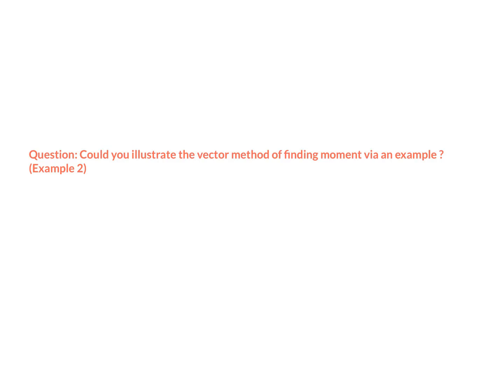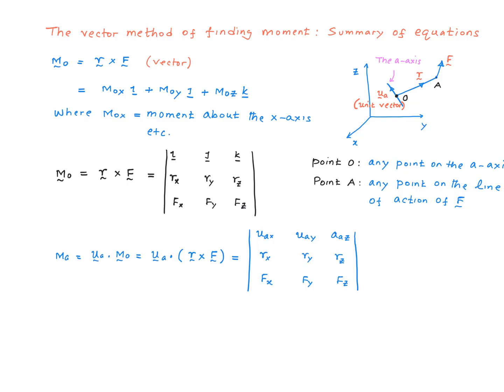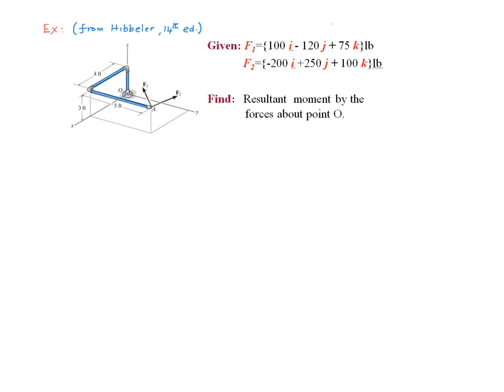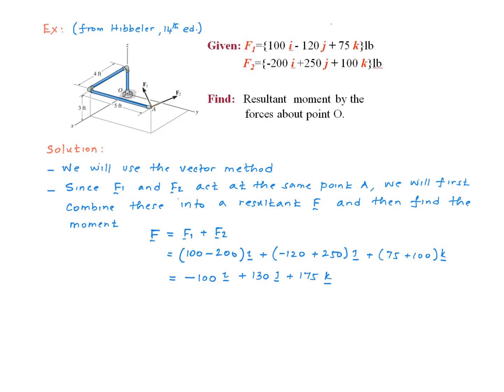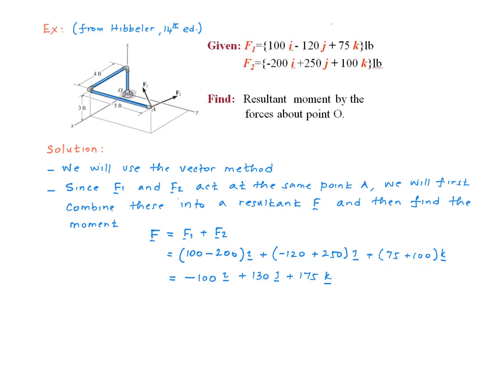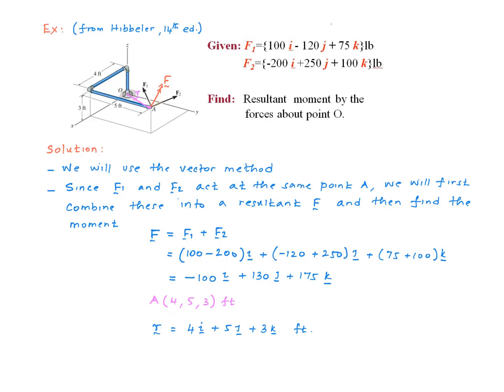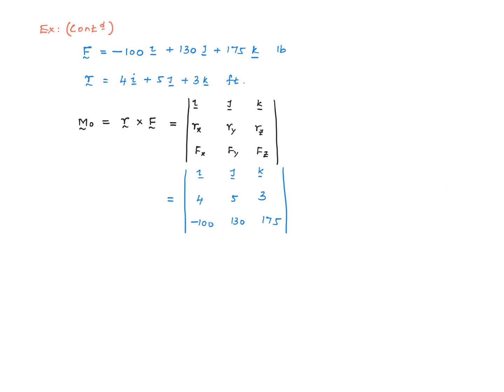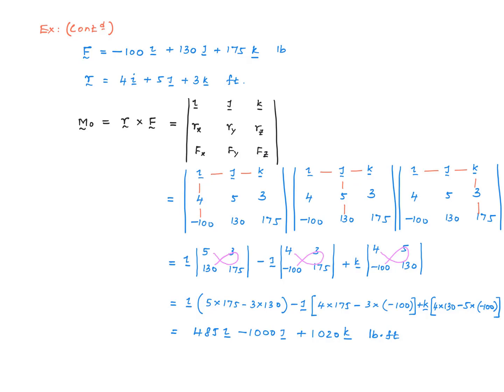EN 06 201 4 16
Could you illustrate the vector method of finding moment via an example (Example 2)